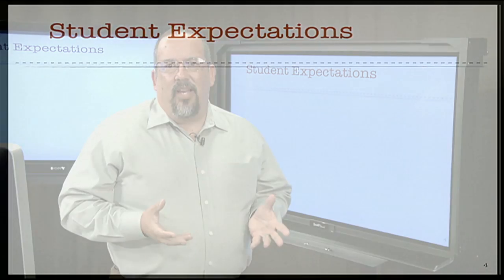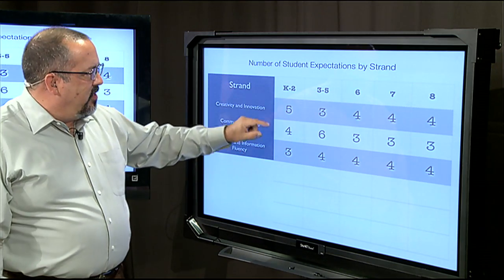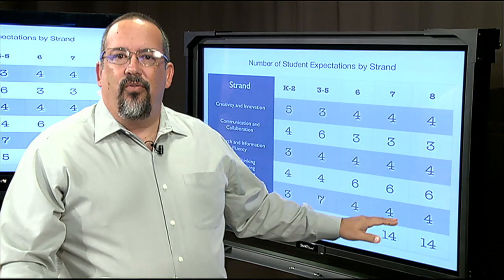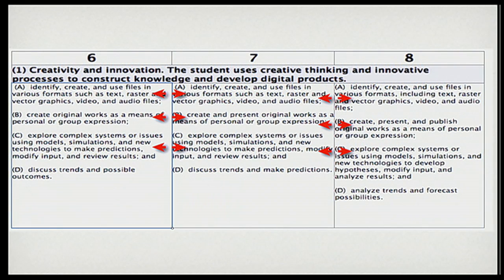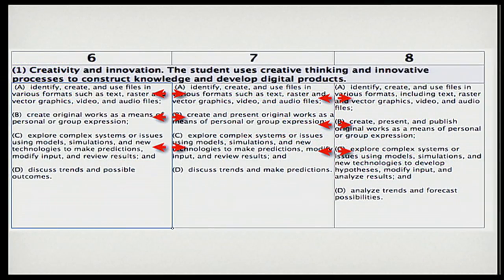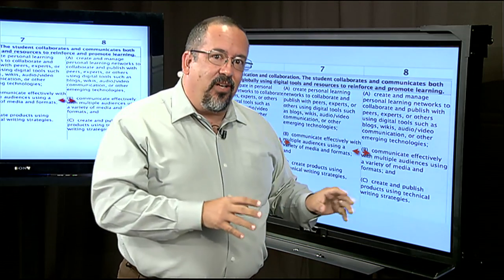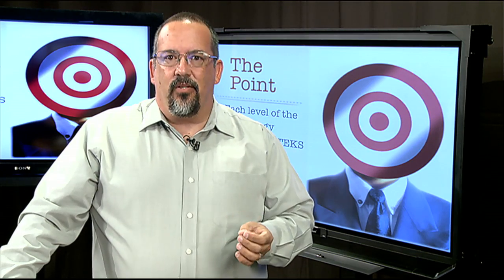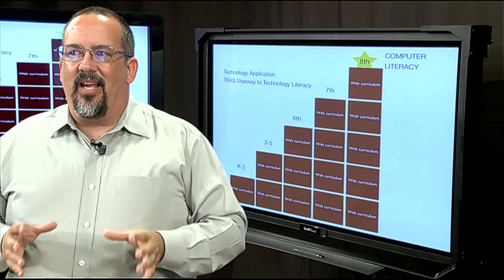Digital Discoveries - Comparing Students Expectations (TEKS)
In this segment of Digital Discoveries we cover how to Compare Students Expectations in Grades K-8.